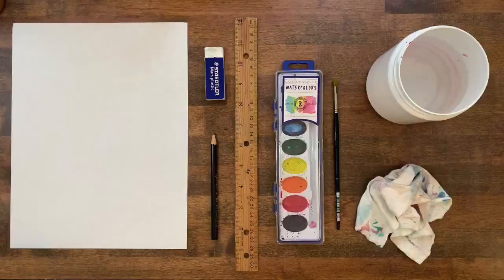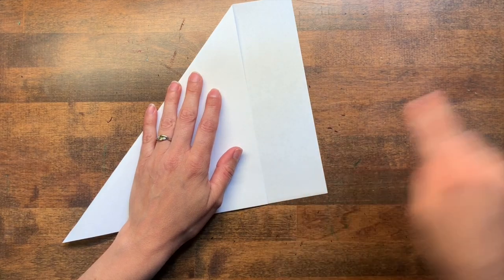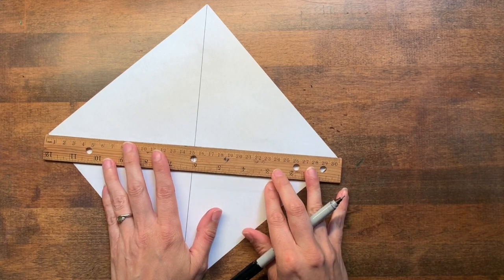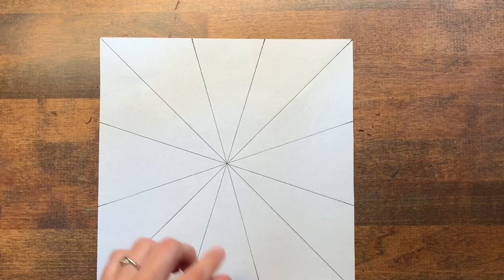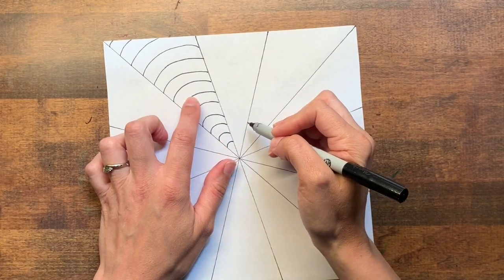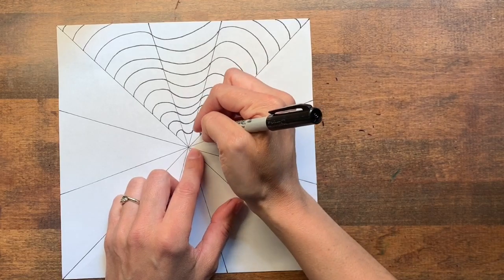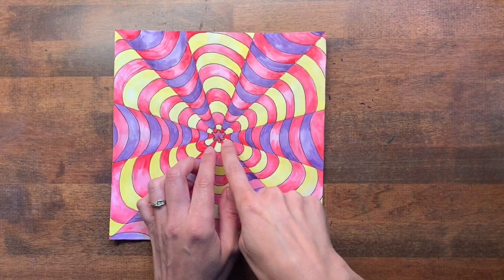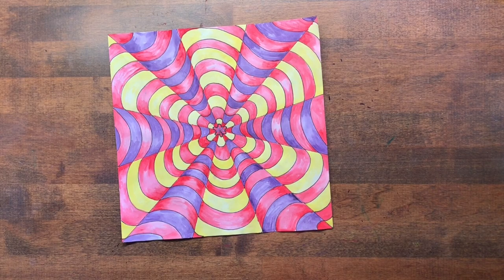Bridget Riley's Op Art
(Ages 9+) Learn how to make art in the style of Bridget Riley!

You can learn more about Bridget Riley and her art